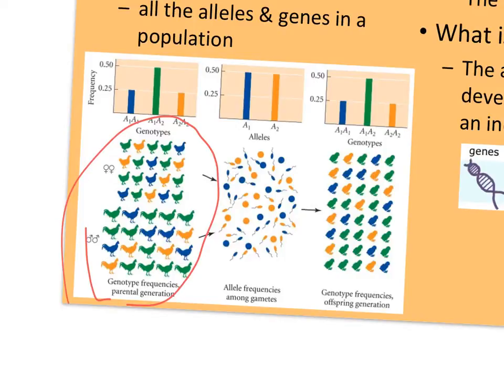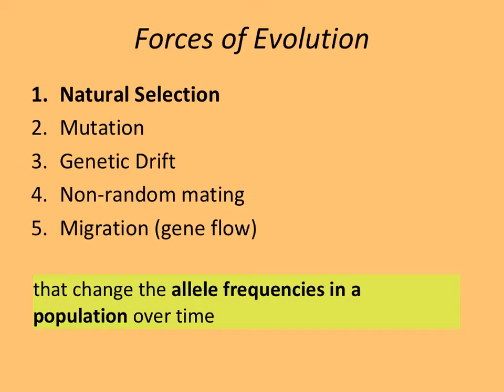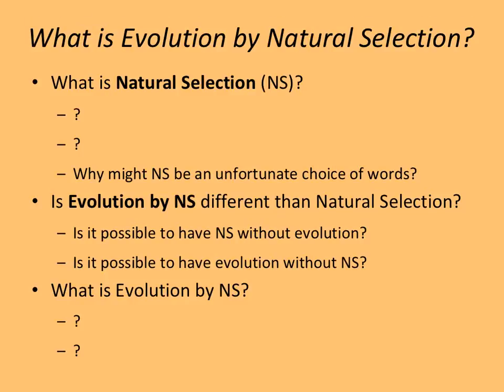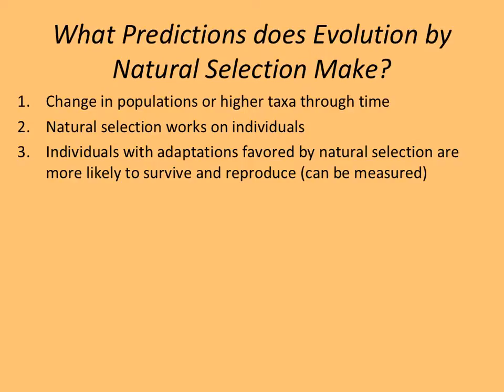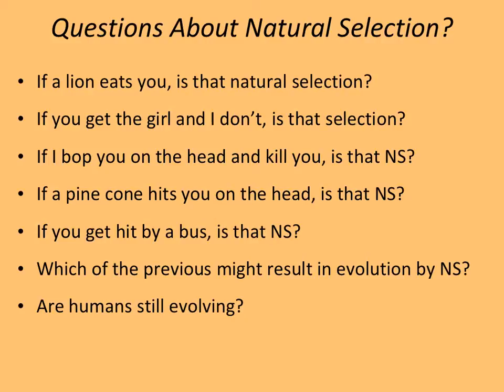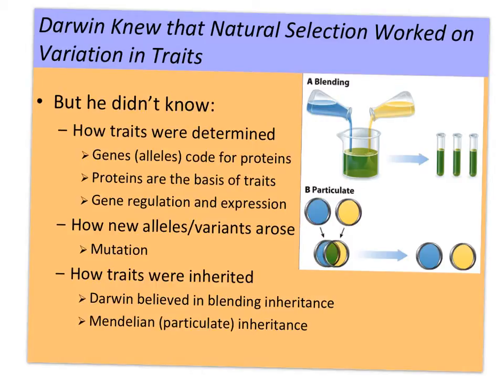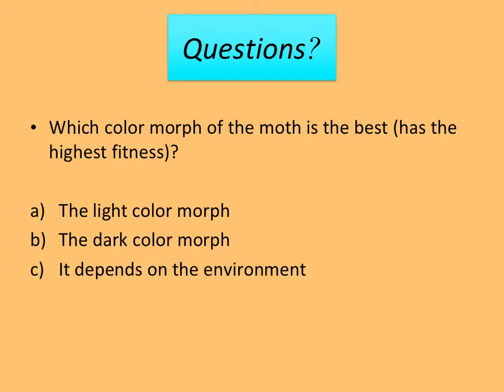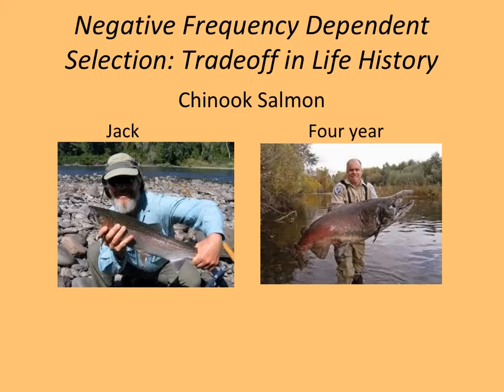Biol 100-07 FA16 evolution 2A